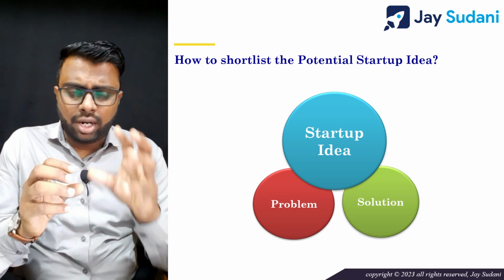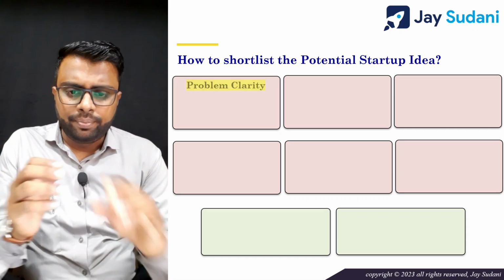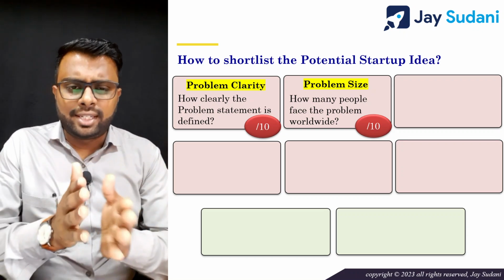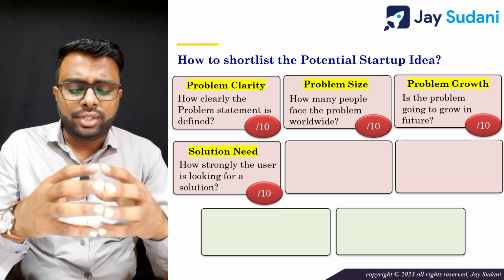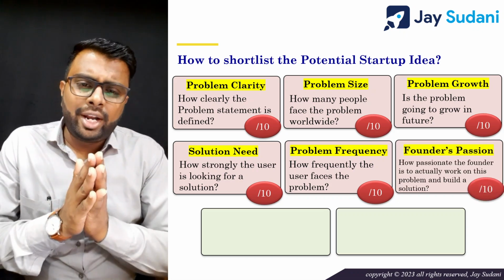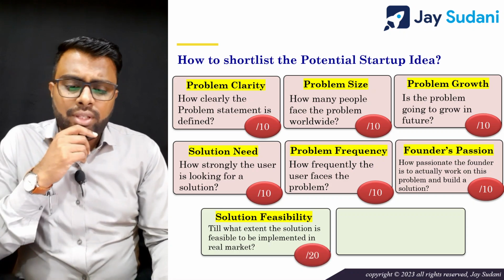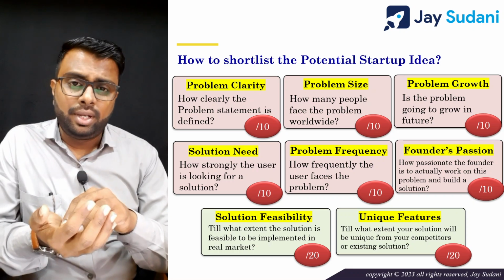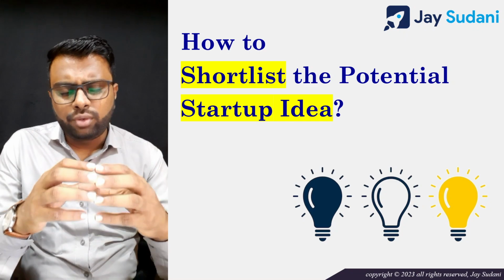How to shortlist the Potential Startup Idea from the list of Startup Idea? | Idea Evaluation